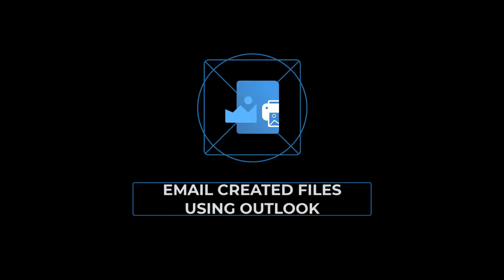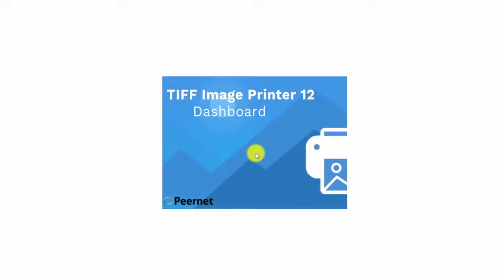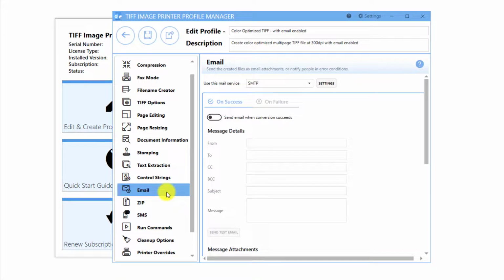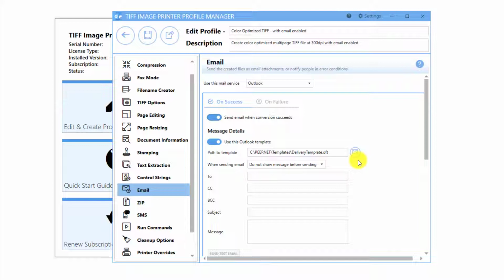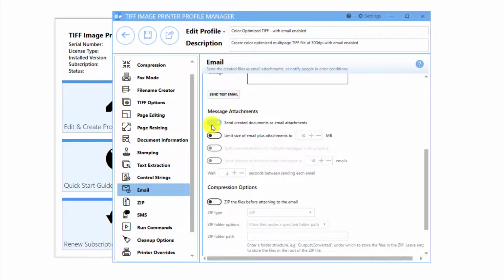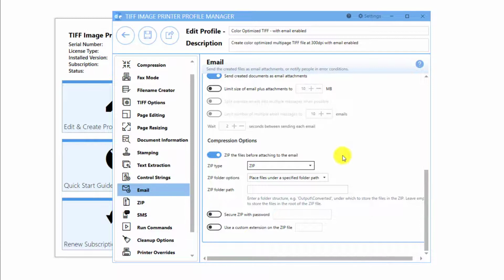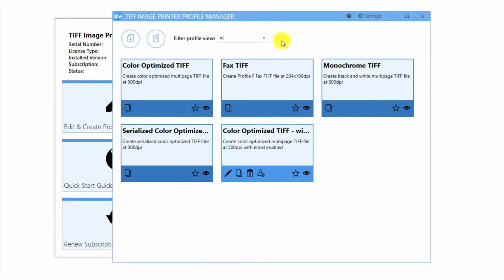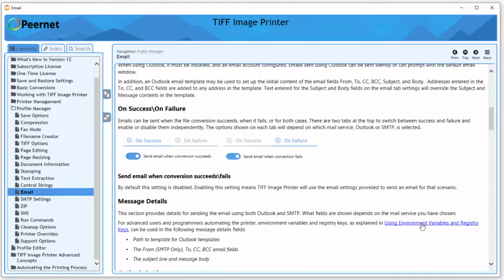Email Created Files Using Outlook | TIFF Image Printer 12 | PEERNET